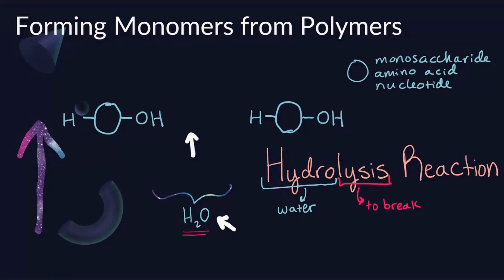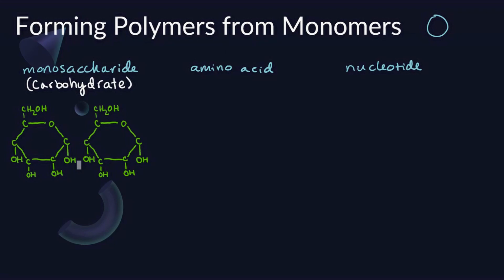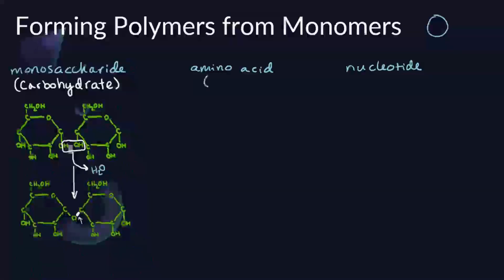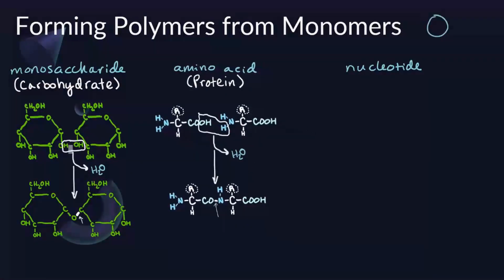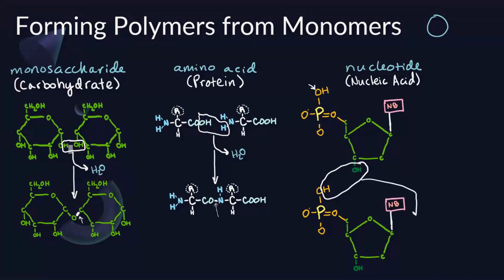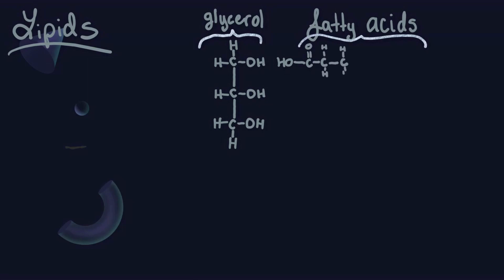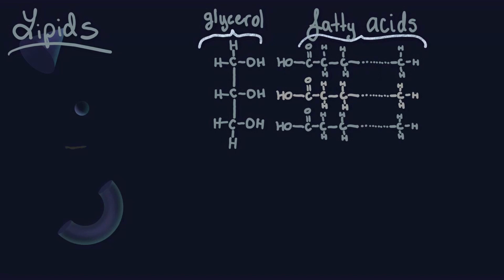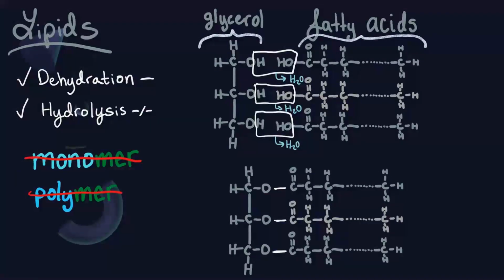Monomers and Polymers of Biological Macromolecules | Monomers and Polymers (Part 3)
Monomers and Polymers of carbohydrates, nucleic acids, proteins, and lipids